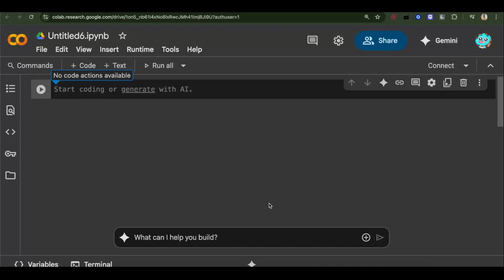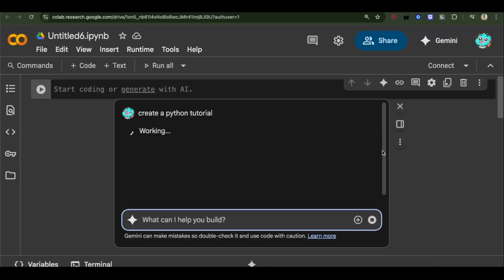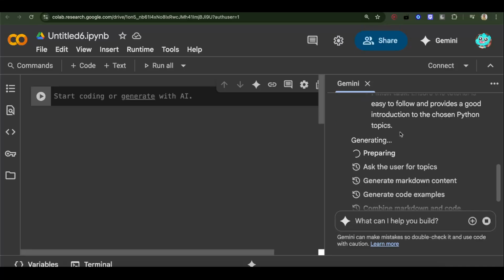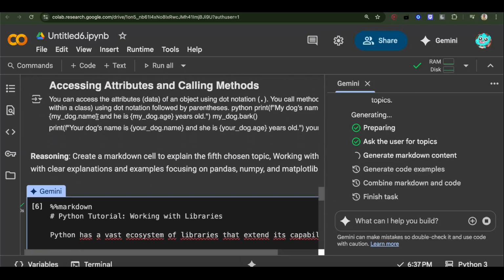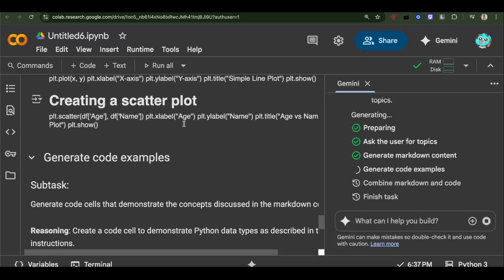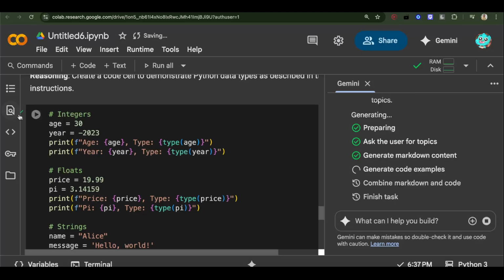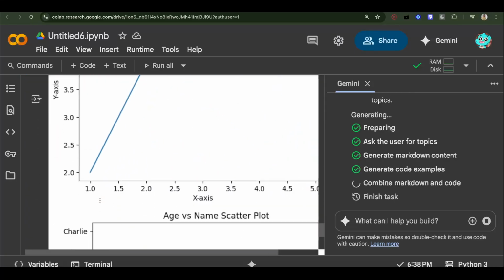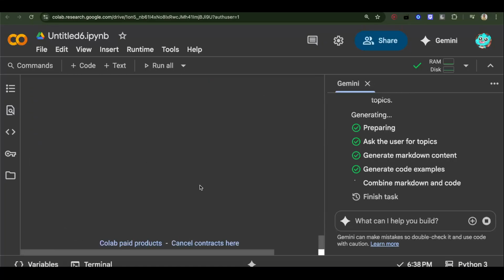Generate Coding Tutorial In Google Colab in 3 Min (New Gemini Integration)